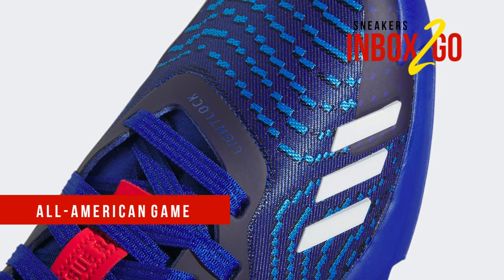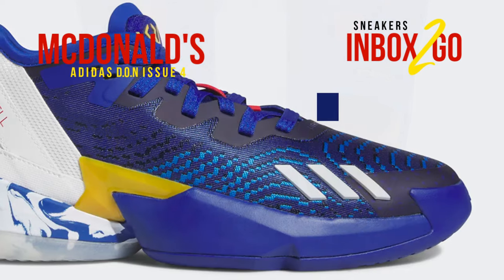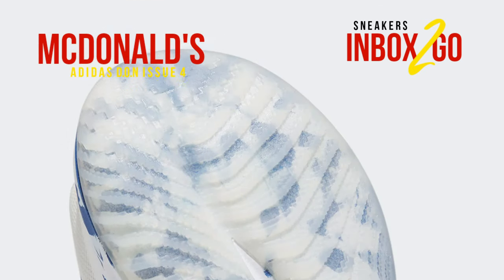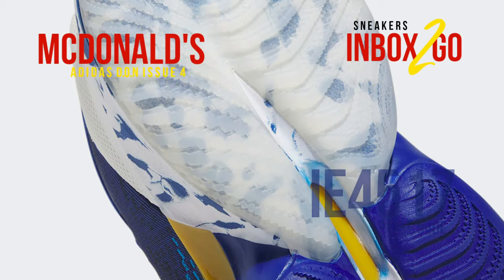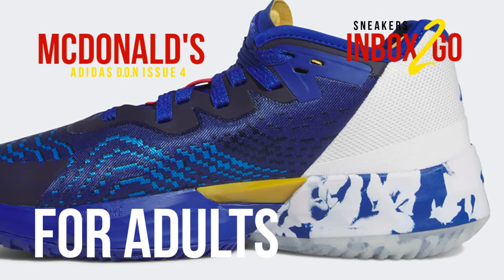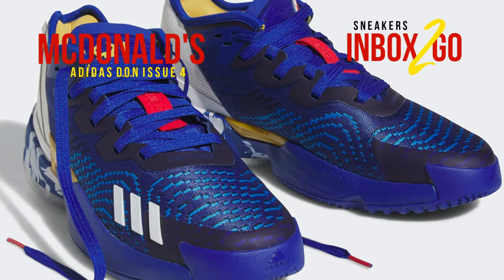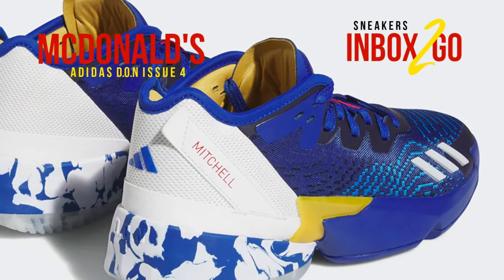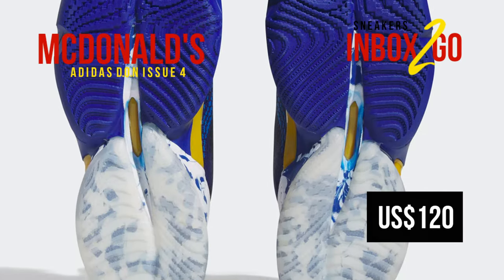McDonald's ALL-AMERICAN GAME 2023 Adidas D.O.N. Issue 4 DETAILED LOOK + PRICE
Adidas D.O.N. Issue 4
McDonald's All-American
2023

FOR MEN
BASKETBALL

Release Date: March  2023 TBA
SRP: US$$120

Colors: Royal Blue/L - Cloud White - Team Navy
Style Code: IE4517